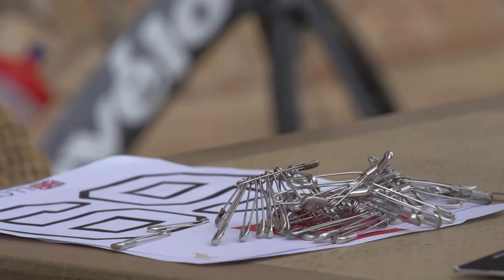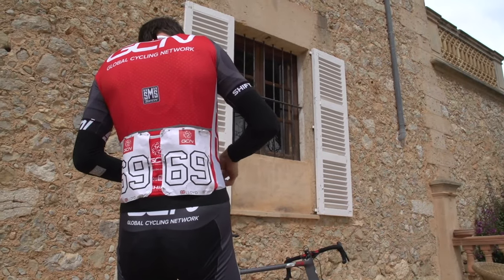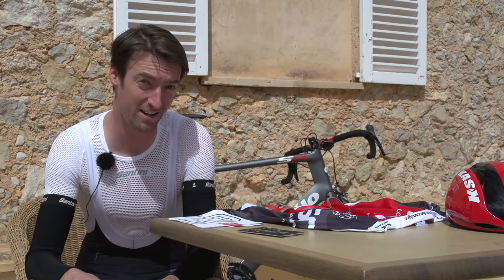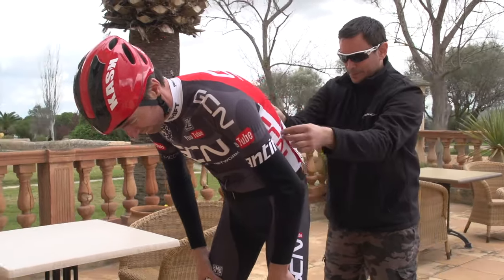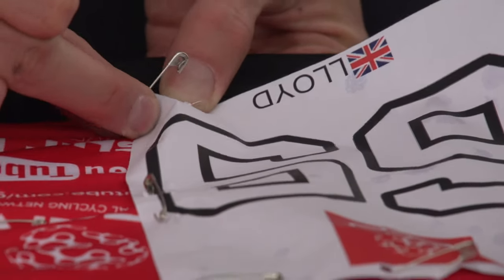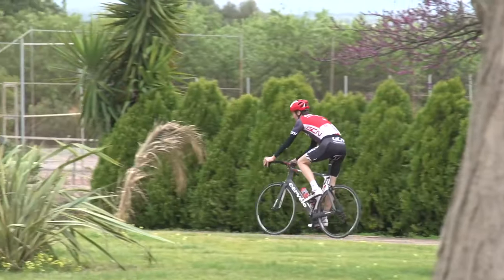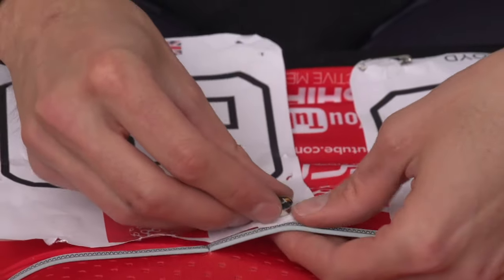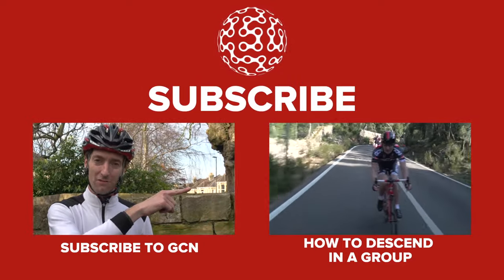How To Pin Your Race Number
If you're entering a sportive, gran fondo or race any time soon, this technique is important to get right.

It might seem like the last thing on your mind, but pinning your race number correctly takes a bit of practice to keep it attached to your jersey and stop it flapping in the wind.

Daniel Lloyd has over 15 years of experience in this field, and recommends using 7 pins per number.

While a stack of safety pins is a reliable way to keep your number secure, alternative products like RaceDots use powerful magnets to keep everything in place. To find out more, check out